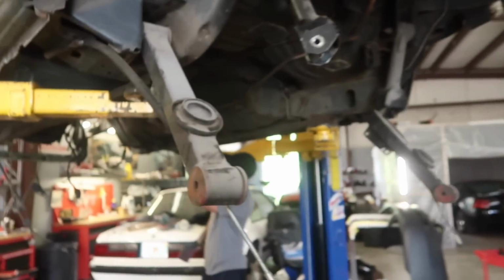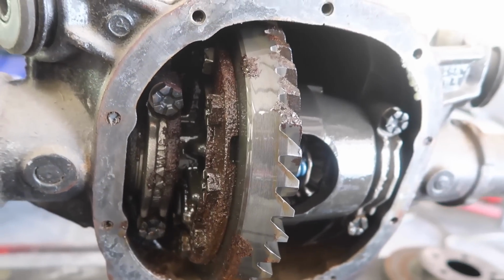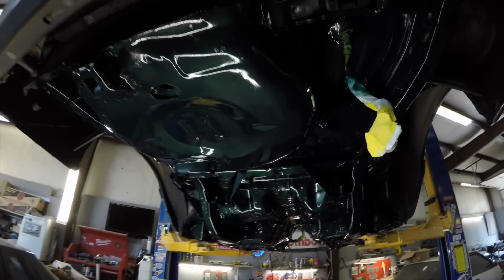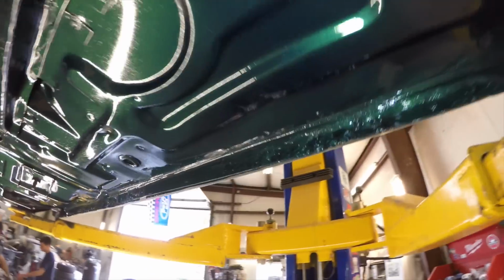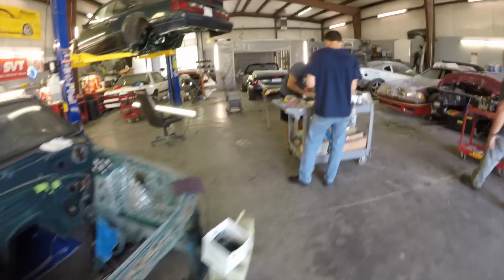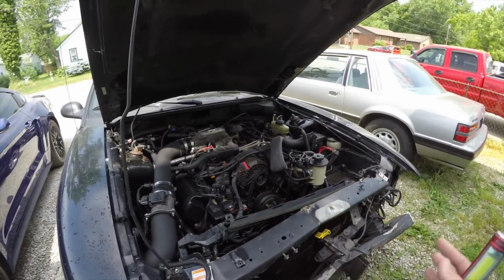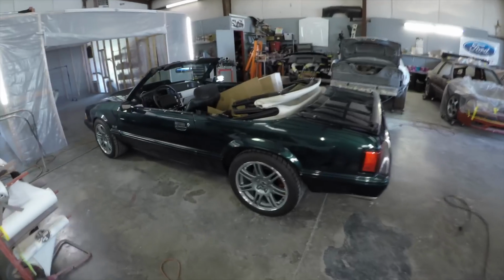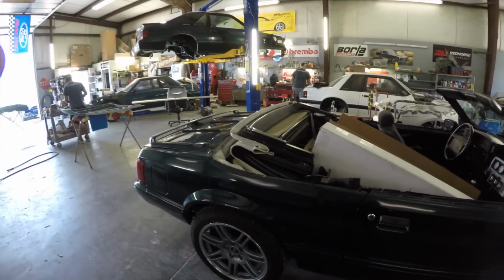How To TKO Your Mustang Foxbody Undercarriage